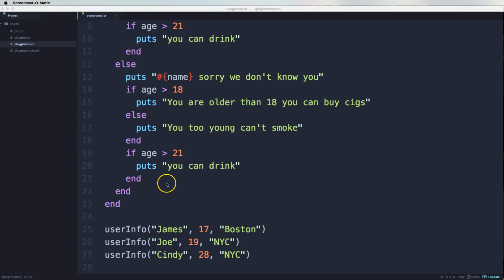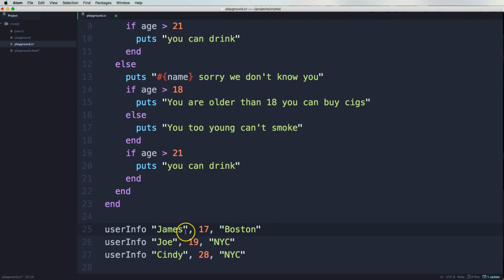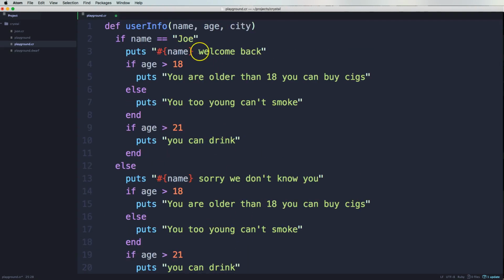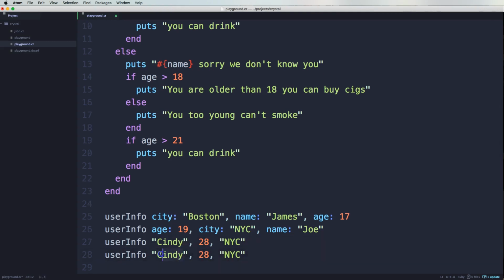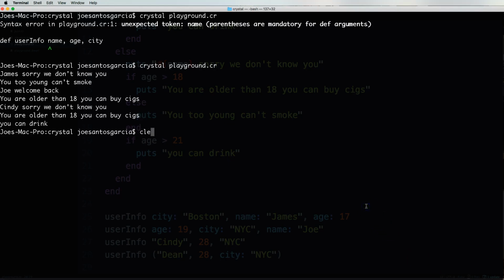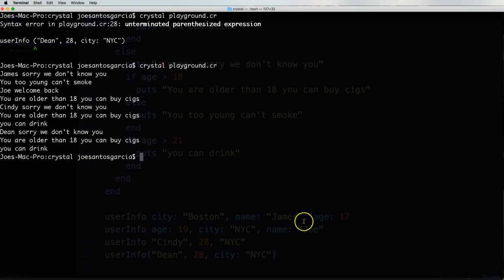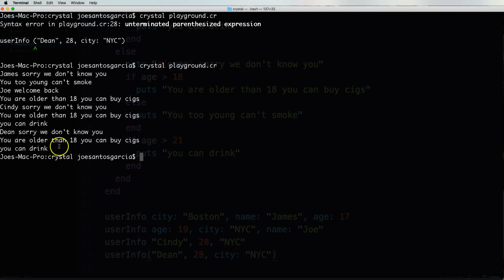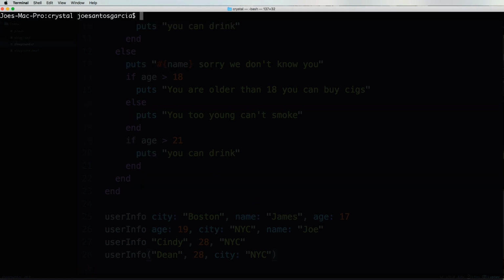No need for Parenthesis in Methods